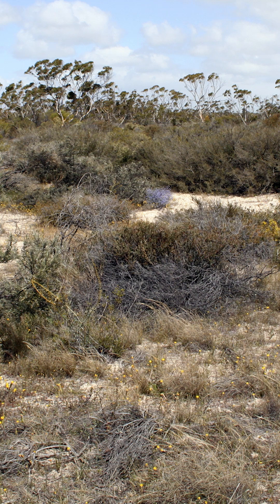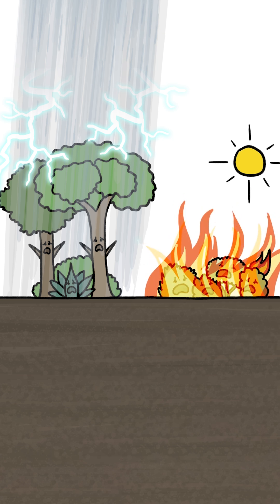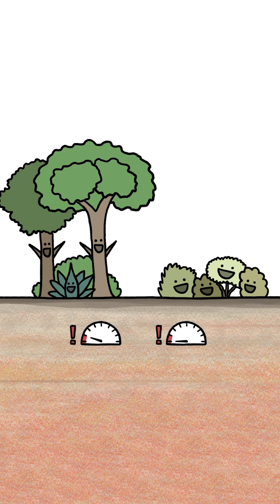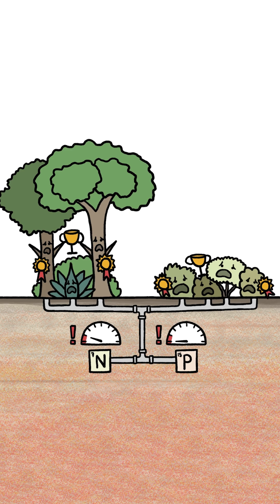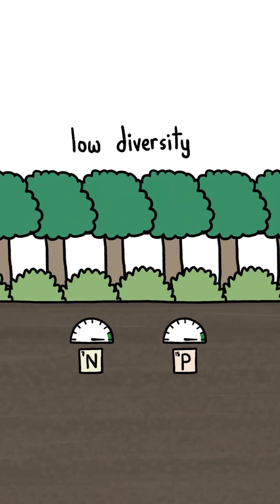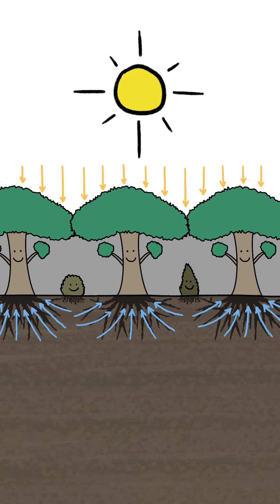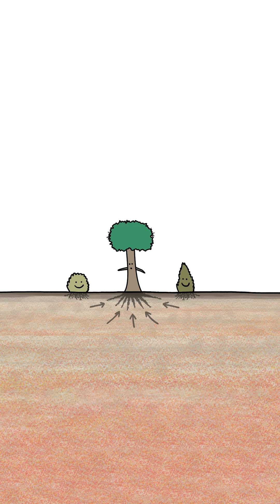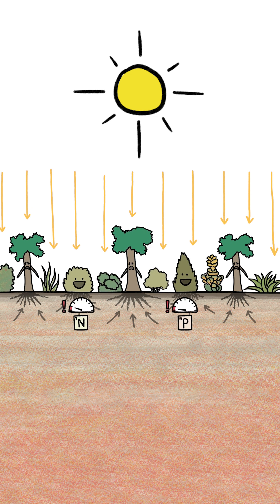The world’s leading biodiversity hotspot is, quite literally, dirt poor.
The most biodiverse areas have soil that's very poor in nutrients. When the soil has a lot of nutrients, larger plants and trees quickly overgrow the area, starving out room for other organisms.